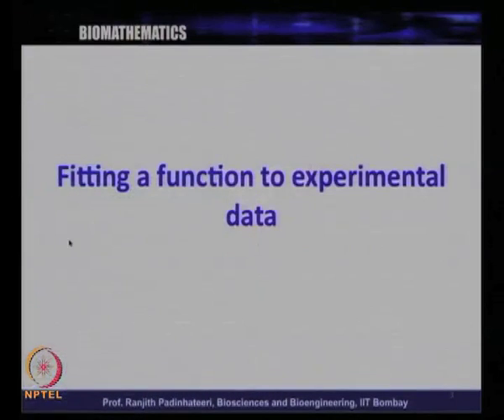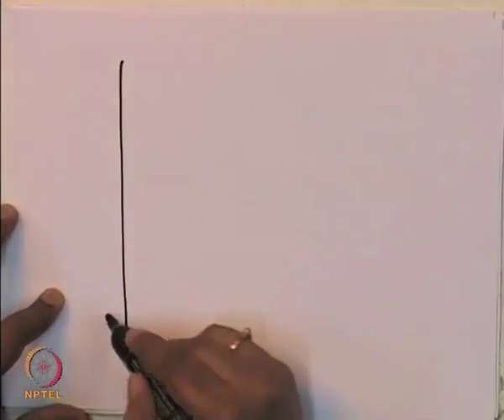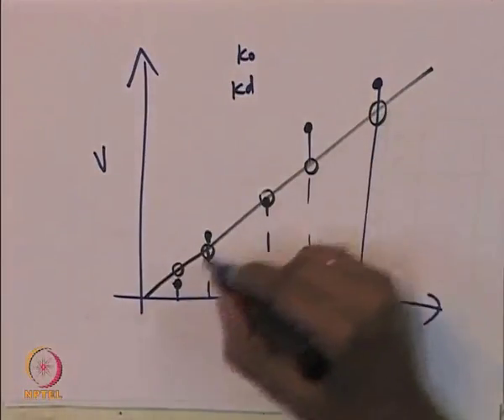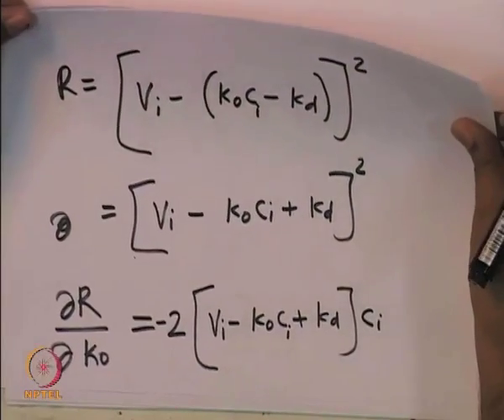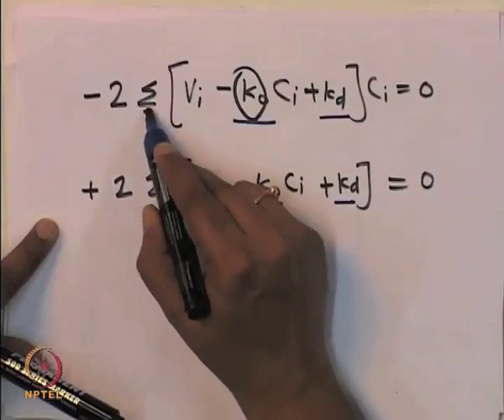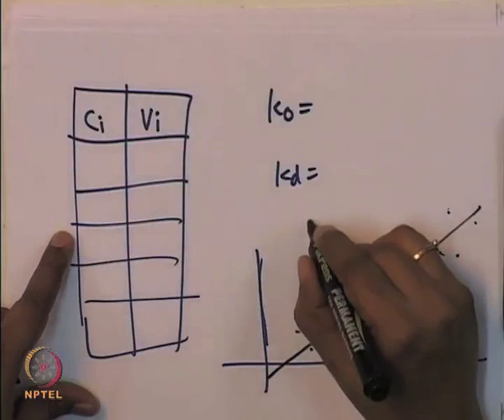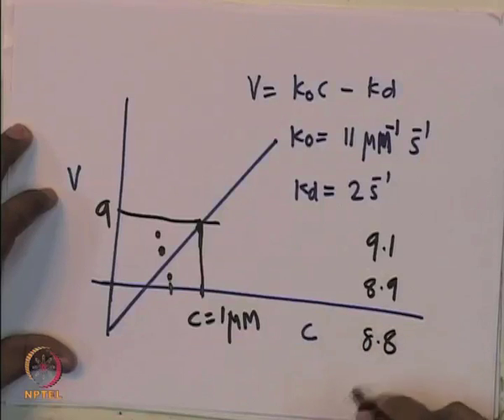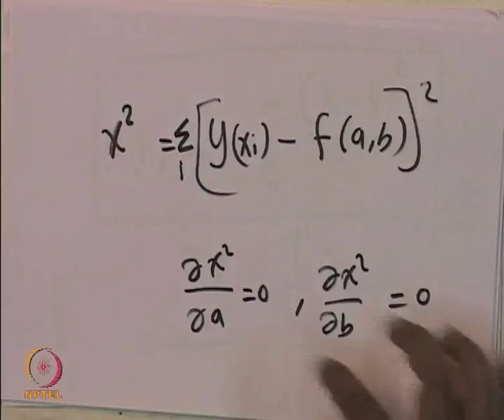Mod-05 Lec-24 Fitting a function to experimental data